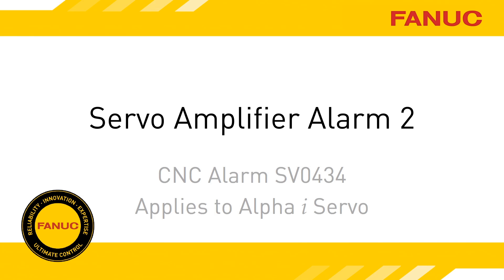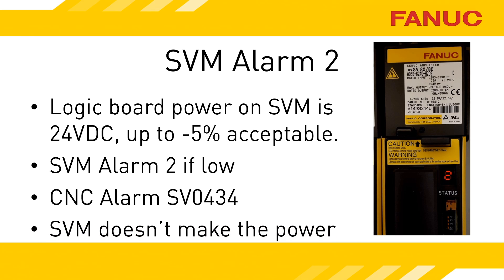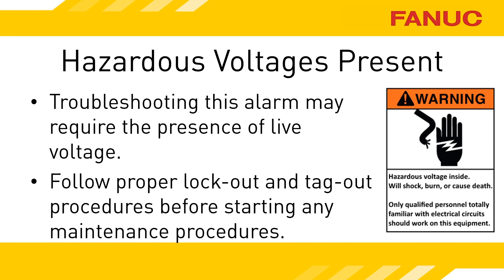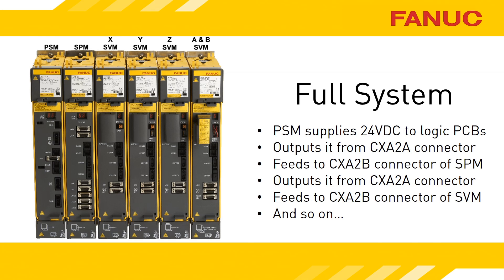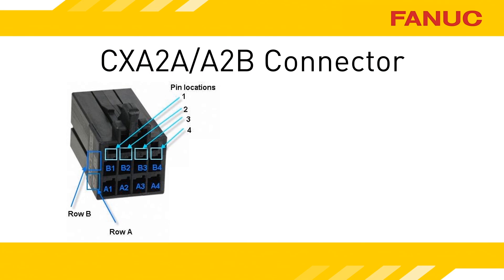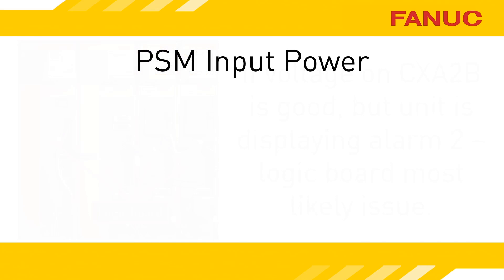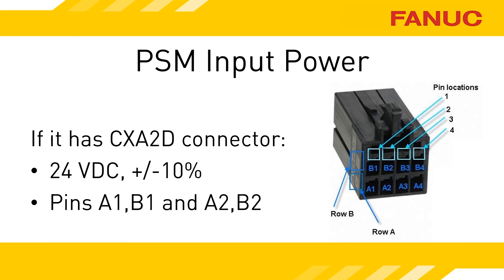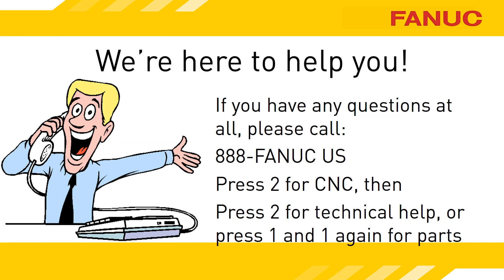Alarm 2 Troubleshooting for FANUC CNC Servo Amplifier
Servo Amplifier Alarm 2
CNC Alarm SV0434
Applies to Alpha i Servo

Alarm 2 on the Alpha i servo amplifier indicates a problem with the incoming power for the electronics.  This presentation will demonstrate the troubleshooting procedures involved.

If the incoming power to the servo drive's logic board is below 22.8 volts DC, an Alarm 2 will occur.  If the power is significantly low, the display on the amplifier will be blank because it won't be powered up.

CNC alarm SV 434 will be your onscreen indication that this is happening.

This alarm is typically pointing to problems outside of this unit.  Either a bad power supply, bad cable, or bad connection.

The servo amplifiers are in the electrical cabinet and opening the cabinet with power applied potentially exposes you to danger.

In order to accurately troubleshoot the exact cause of this alarm, you will need to have power applied to the equipment.  Don't attempt to perform anything discussed in this presentation if you are not both fully qualified to do so and have the equipment owner's permission to do so.

Once you are done troubleshooting and before performing any maintenance, follow all plant safety and lockout procedures.  These procedures should include releasing all energies related to the maintenance procedure performed.

When it comes to this alarm, keep the big picture in mind.  The power comes from one place - the power supply - and is shared with multiple units.  If only a single amplifier is detecting that power is low, that would be extremely odd.

In the setup shown here, you have the power supply on the left (the source of the 24 volts) and to its right is a spindle amplifier followed by four servo amplifiers.  If power were slightly low, I would expect to see alarm 2s on all of the servo modules and an alarm 10 on the spindle amp (as that is its version of this problem)

The voltage comes from connector CXA2A on the power supply module

goes to CXA2B on the next unit

and daisy chains across all of the amplifiers fed by that same power supply.

The connector consists of eight pins.  It has two rows labelled A and B, the pins are numbered 1-4.  Molded into the plastic you will see the labeling.  24 volts is on pins A1 and B1, ground is on pins A2 and B2.

If you find the voltage is good to the unit with the Alarm2, replace the unit (or at least the grey logic board)

If the  voltage on CXA2A/A2B is truly low, check the incoming power to the logic board of the power supply module.  Checking the power is a little different depending on the model of power supply you have.

If the PSM has a CX1A connector, the incoming power is single phase AC.  Measure voltage between pins 1 and 2.  The minimum allowable voltage is 170 VAC.

If the PSM has a CXA2D connector, the incoming power is 24 volts DC.  It uses the same connector as CXA2A/A2B - voltage is on pins A1 and B1, ground is on A2 and B2.  The minimum allowable voltage is 21.6 VDC.

Assuming the incoming power to the PSM is good, check the voltage coming out of CXA2A on the PSM - if it is low, replace the power supply.

If the CXA2A voltage is good from the PSM but bad at the input to a servo amplifier, track down the cause of the voltage drop in between.

We're just a free phone call away.  Press 2 for CNC and then 2 for technical support.  For the parts department, press 2 for CNC, then 1, and 1 again.  Thank you for your time.